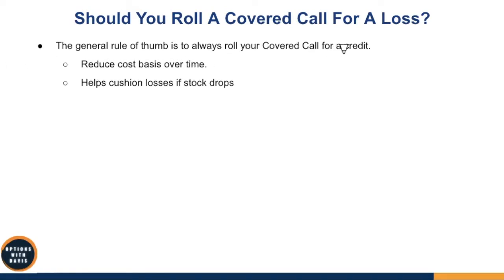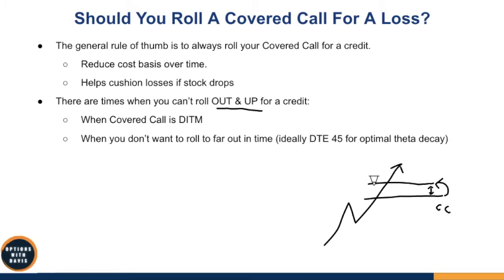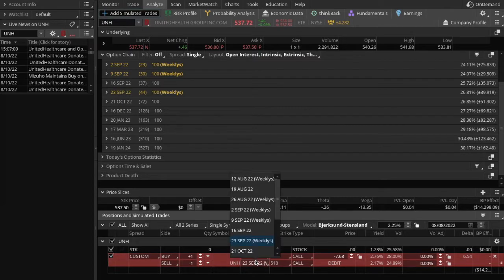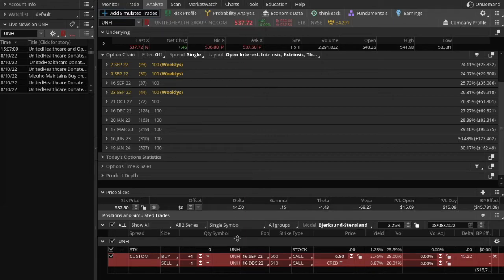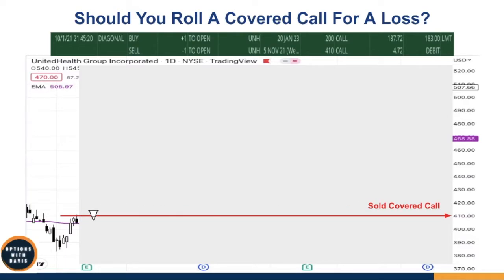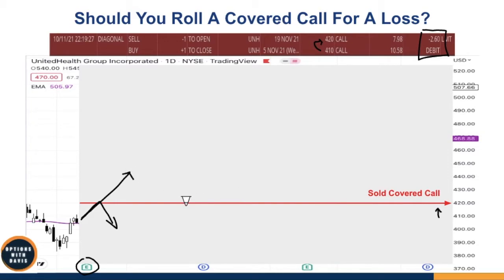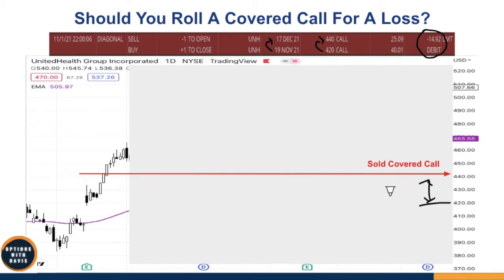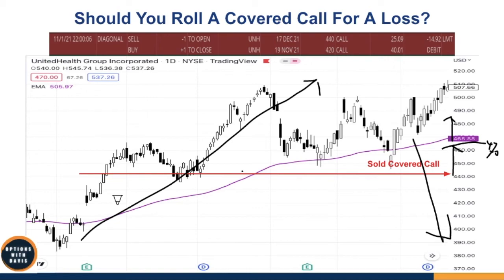Rolling Covered Call For A Loss - Good or Bad?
The general rule of thumb when rolling a Covered Call is to always roll for a credit.

That's because it can reduce your cost basis on your stock and increase your profits over time.

But what if you can't roll for a credit?

Can you roll for a loss?

Is it a viable strategy, or is it a mistake?

In this video, I will get to the bottom of this.

Timestamps:
00:00 - Start
00:13 - Should you roll your Covered Call for a loss?
03:14 - The predicament of rolling an ITM Covered Call
08:04 - (Trade Example) Rolling my Covered Call for a loss